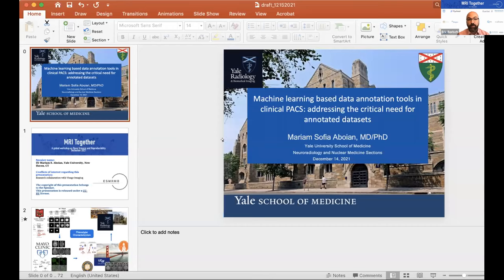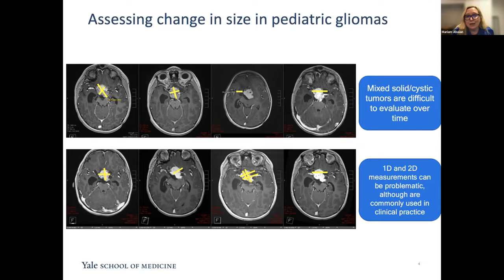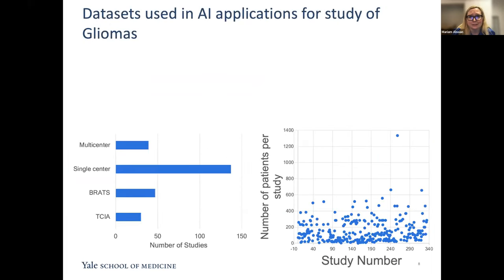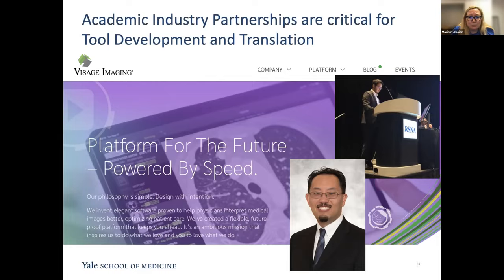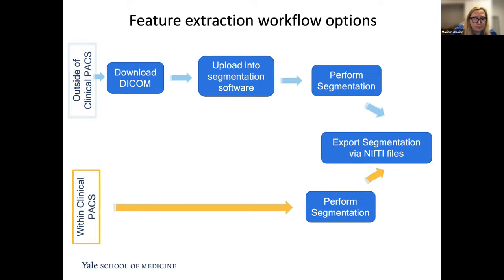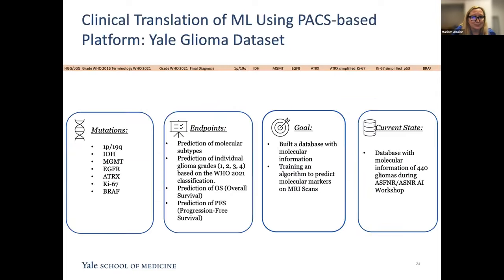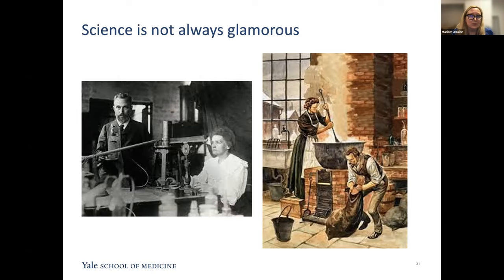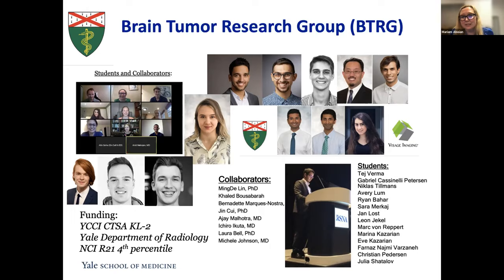MRI Together 2021 - A2 (Caribbean) - Machine Learning-Based Data Annotation Tools... (M. Aboian)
Machine Learning-Based Data Annotation Tools in Clinical PACS: Addressing the Critical Need for Annotated Datasets